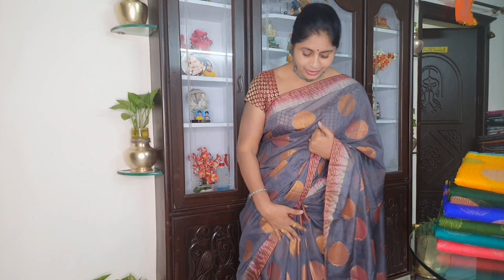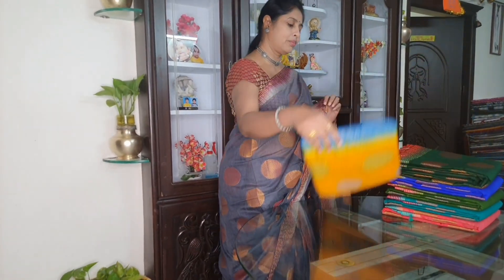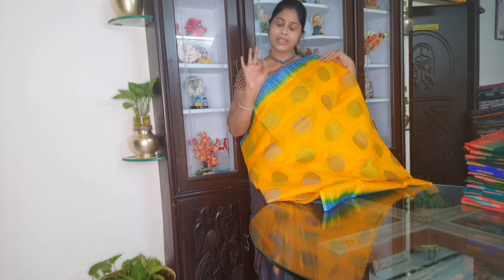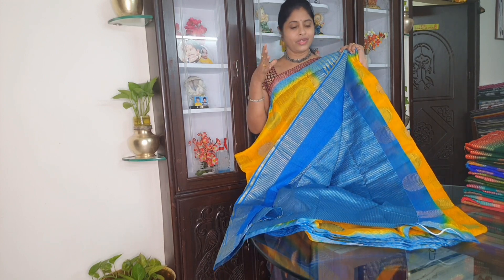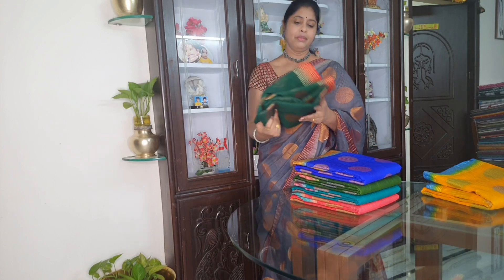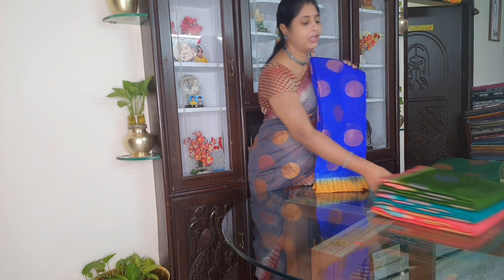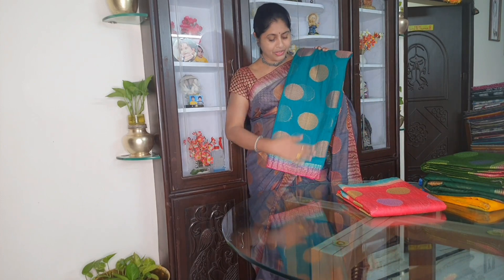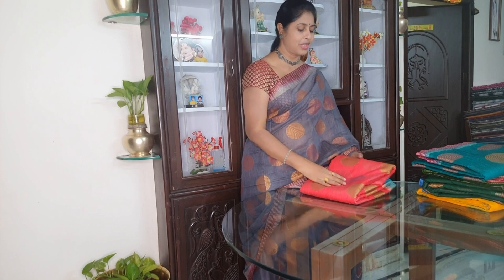Linin jute lite weight sarees low budget cost.9989871789